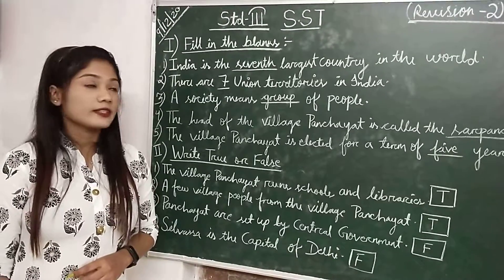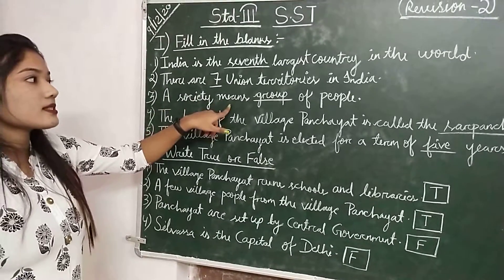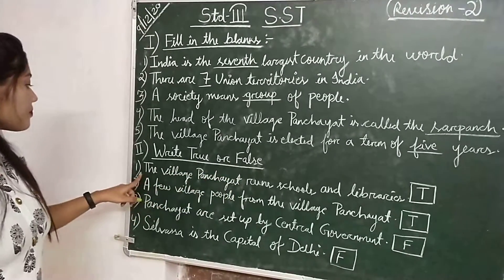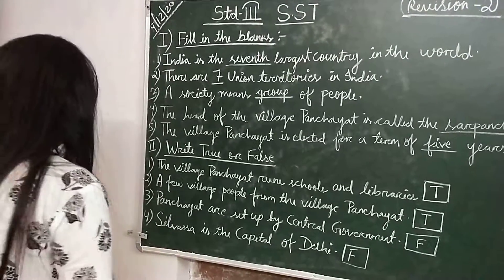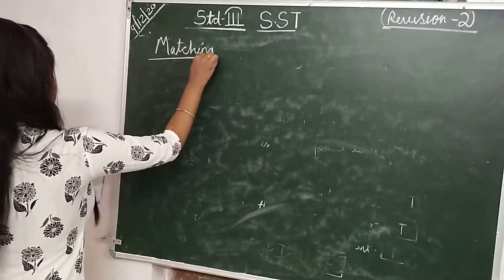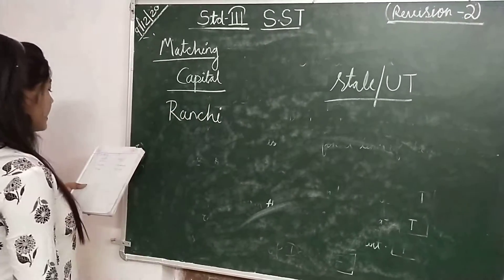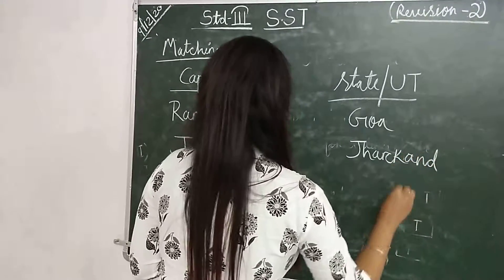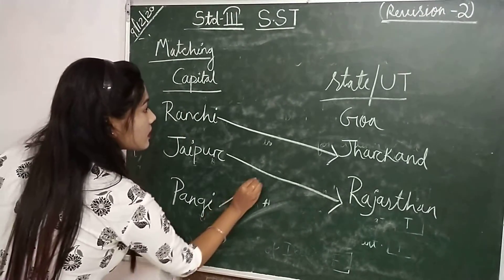Date-09/12/2020 | Std 3 SST Revision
Std 3 SST Revision for 09/12/2020